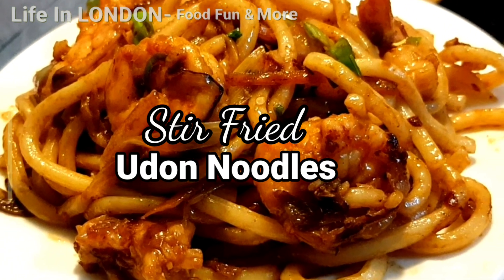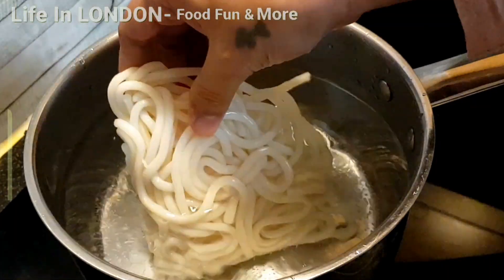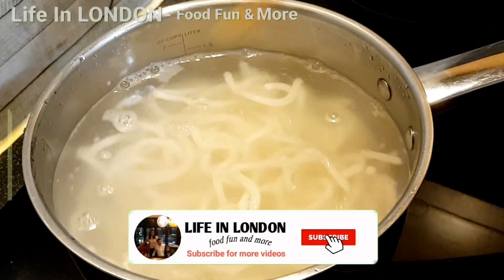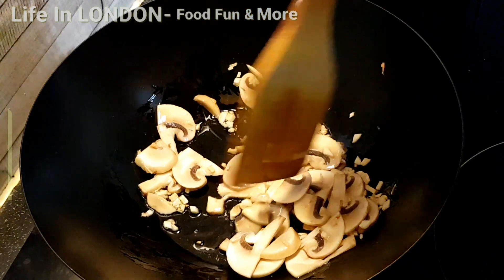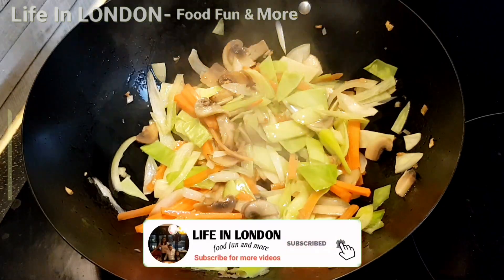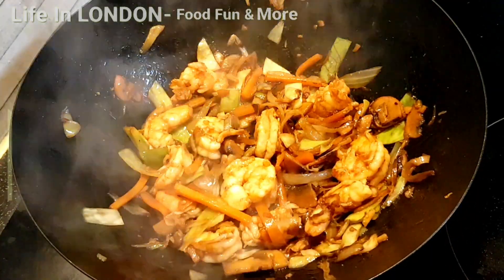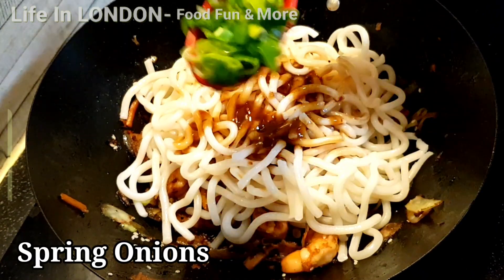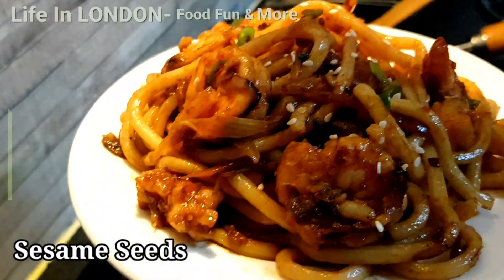Udon Noodles Recipe | Stir Fry Udon Noodles | How to make Stir Fried Udon Noodles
Udon is a type of thick, wheat-flour noodles used frequently in Japanese cuisine. These noodles are stir fried along with verity of veggies and meat or shrimps and sauces.